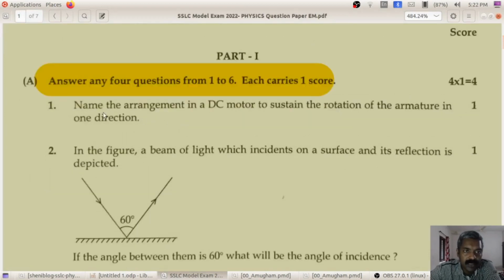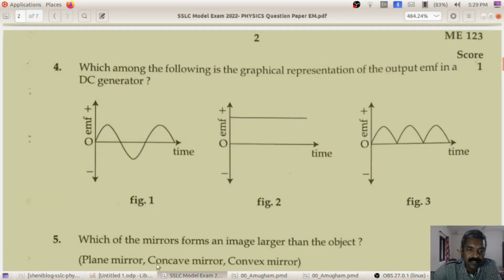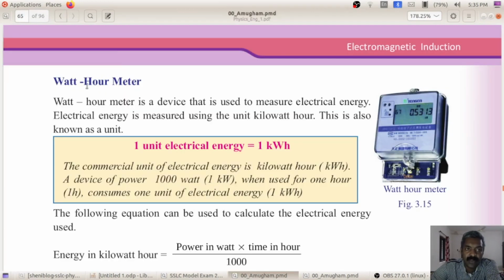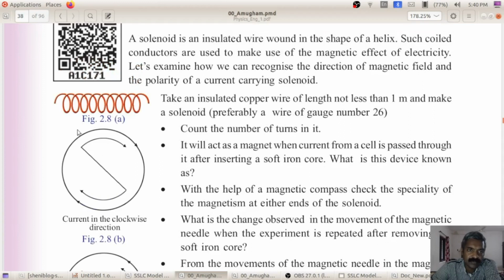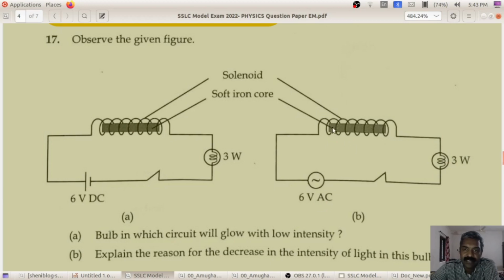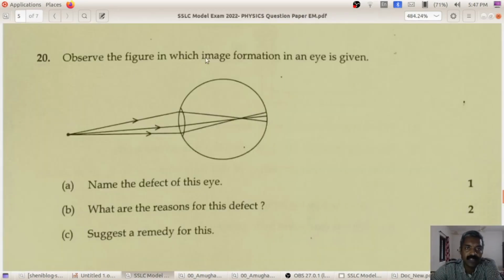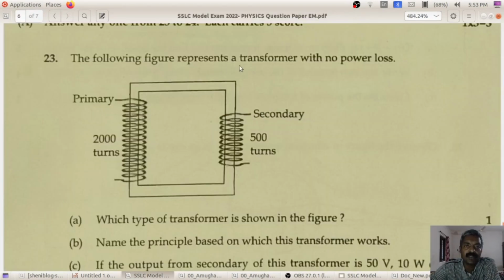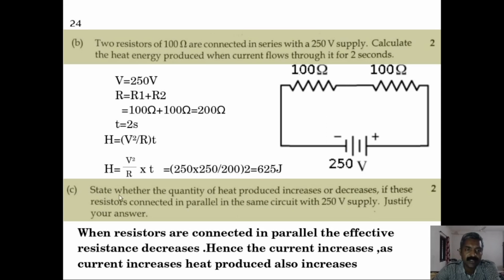SSLC MODEL Eng 2022